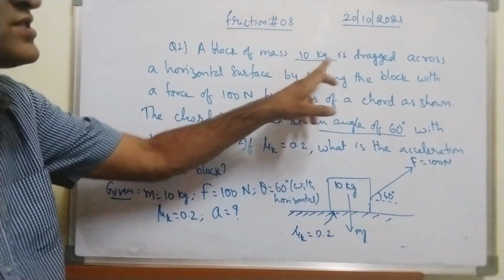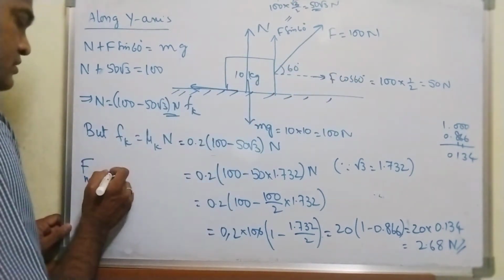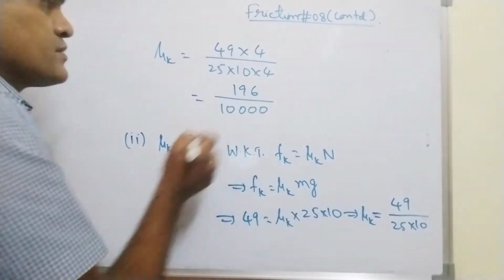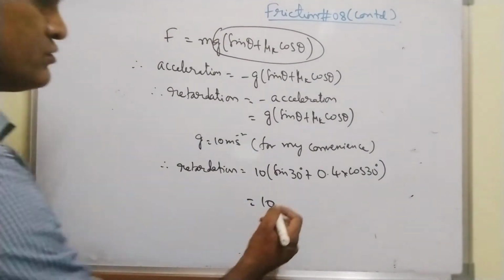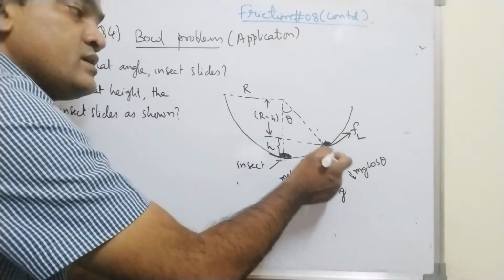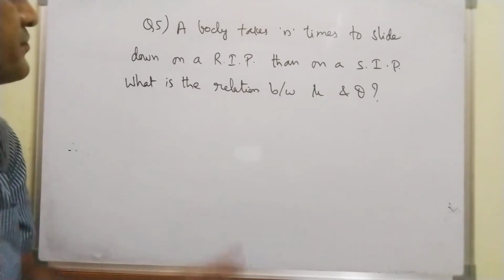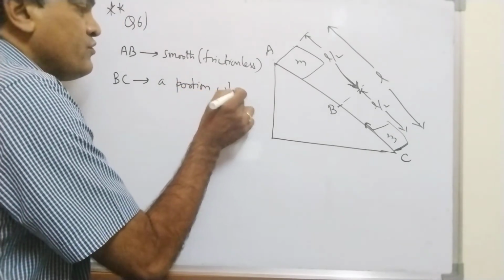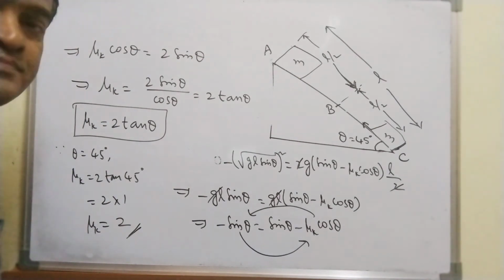Friction#08(20.10.2021)-contd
Few good numericals in Friction for competitive exams explained. Please go through even though video is lengthy.